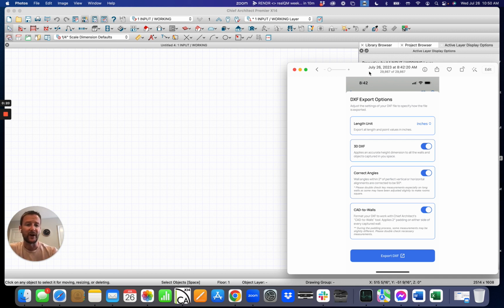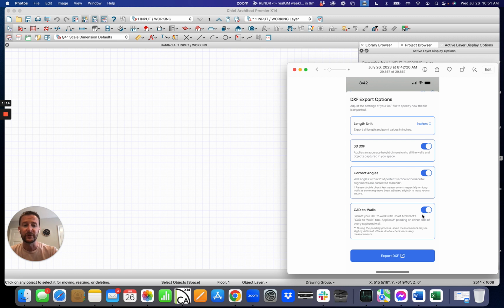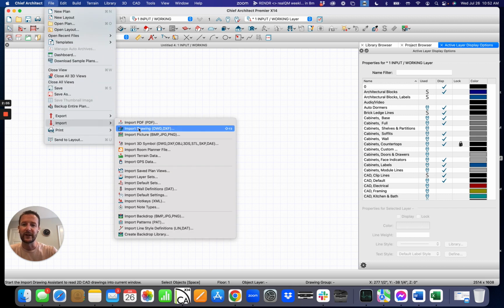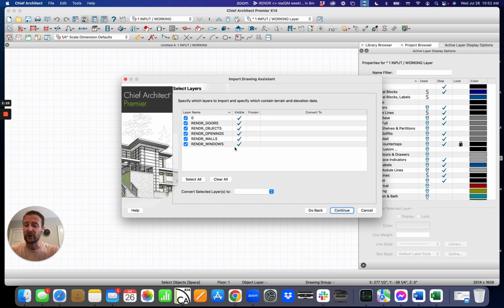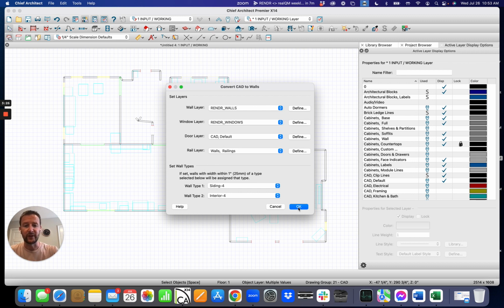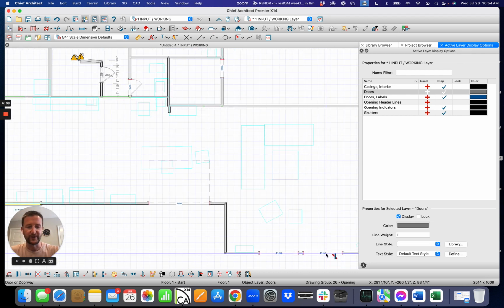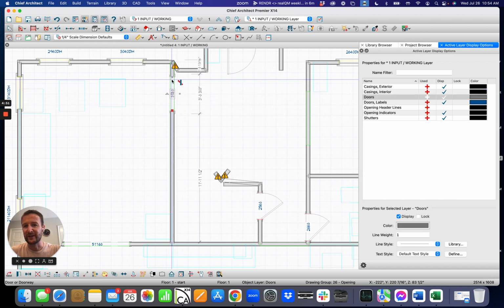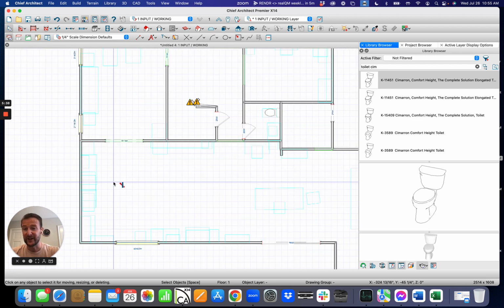How to Import and Utilize RENDR Scans in Chief Architect 🏡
AJ discusses how two import and use RENDR scans in Chief Architect as well as some good-to-know tips.